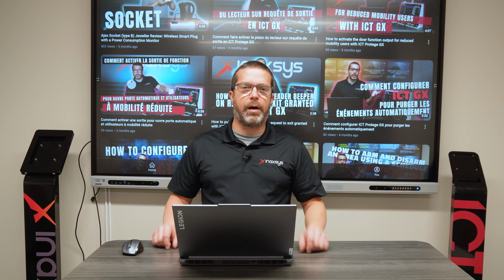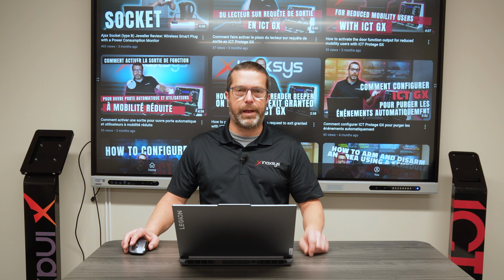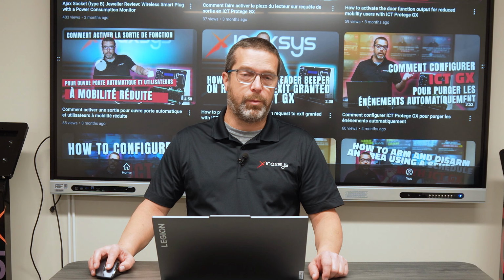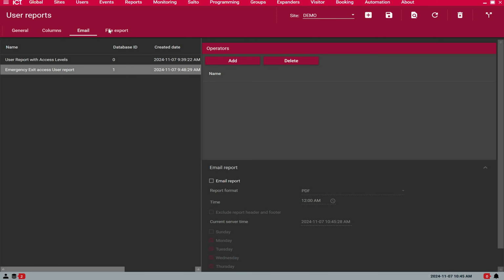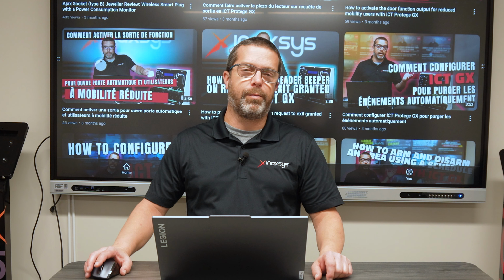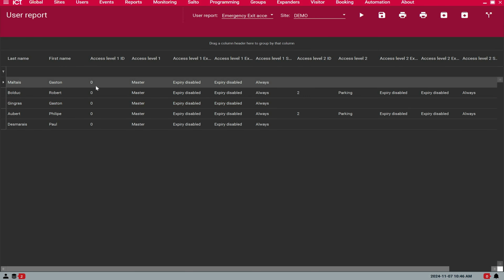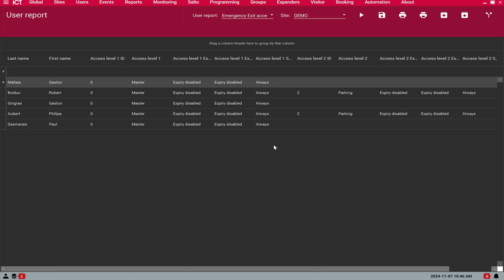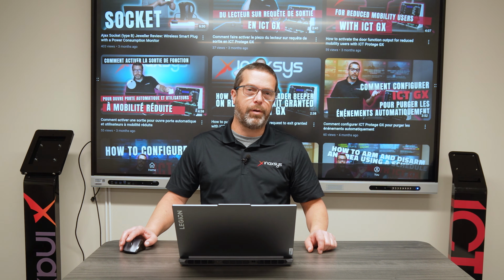How to Create a Report Showing Who Have Access to Selected Doors With ICT Protege GX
In this video, Frederic L. Bergeron, Director of Technical Support at Inaxsys, explains how to create a report in ICT Protege GX that shows which users have access to specific doors. This tutorial provides practical insights for setting up targeted access reports, enabling you to efficiently monitor and manage door permissions across your facility.

As the official distributor of ICT access control and intrusion systems in Canada, Inaxsys offers expert guidance and resources to enhance your security solutions.